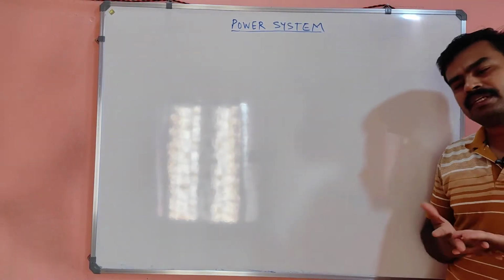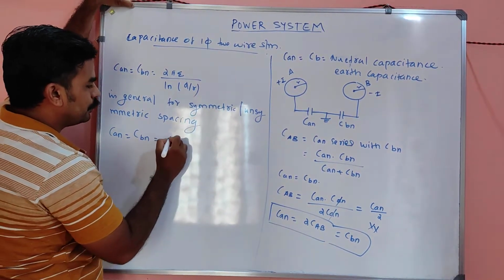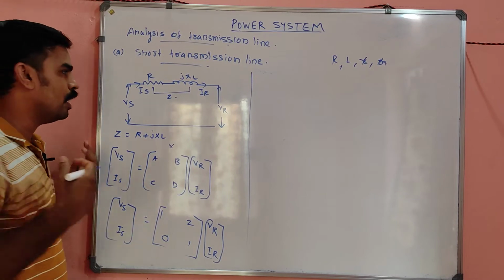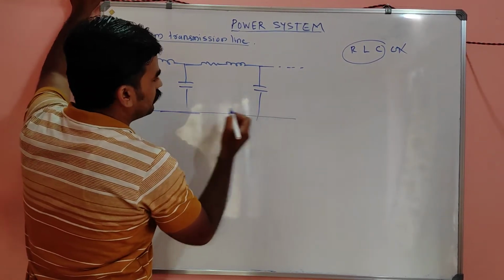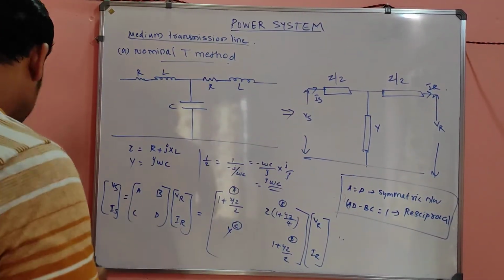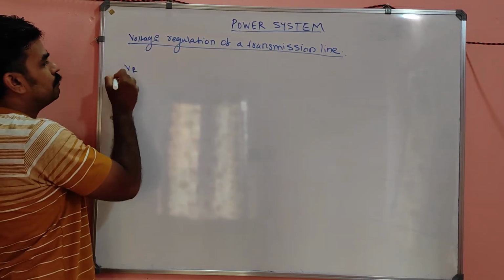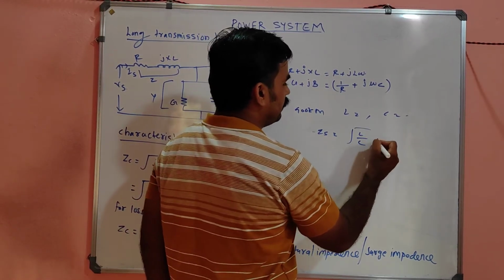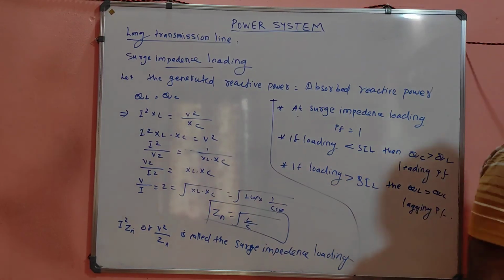LECT.3 | CAPACITANCE OF A TRANSMISSION LINE |SOURCE OF SHORT MEDIUM LONG TRANSMISSION LINE